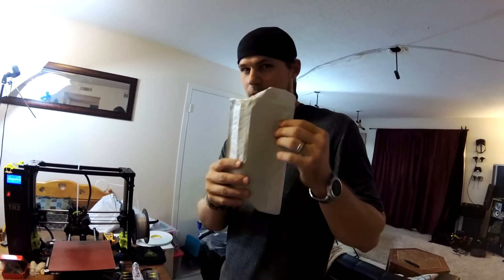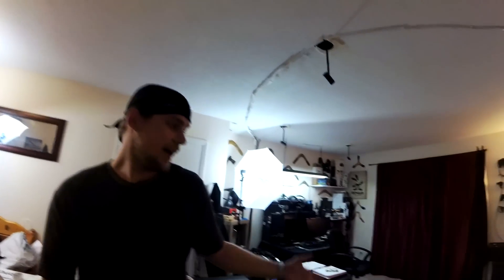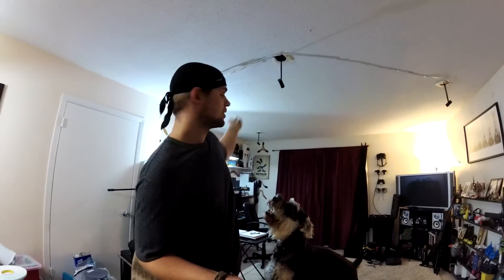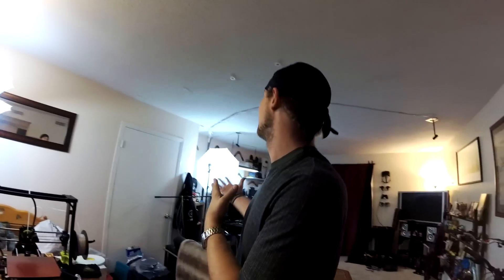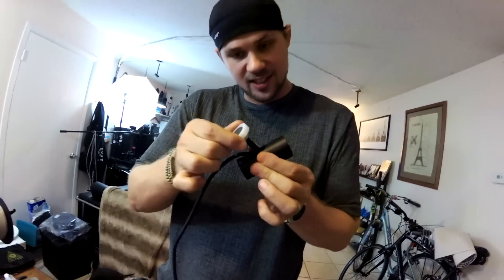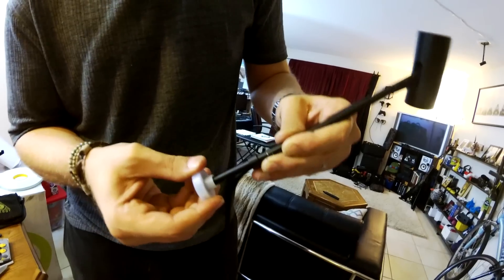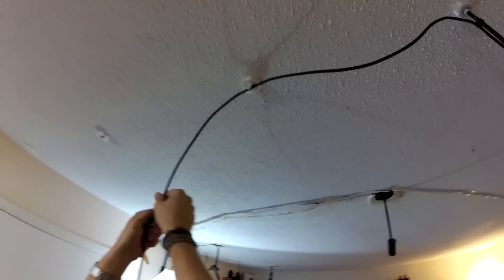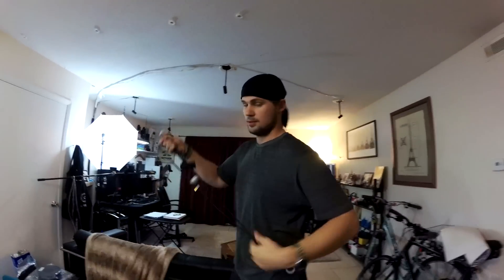Magnetic Sensor Mount Prototype (Quick Setup & Tear Down)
- These mounts are COMING SOON!
Hey Guys Check This Out! I've spend DAYS working on this project after having the idea to create a quick setup mount that does NOT require any screws. Only SAFE to use non-destructive 3m stickies with magnetic bases. Setup and Tear Down becomes a breeze and you can choose between either the long or short throw holders.

Material is a Glow in the Dark PETG Plastic

These take a bit longer to create and have a bit more cost but I believe they are the BEST solution for a VR setup especially because they allow you to change your setup at a moments notice and when you move the mounts you leave no traces.

Please let me know what you guys think!

FILAMENT DEALS*